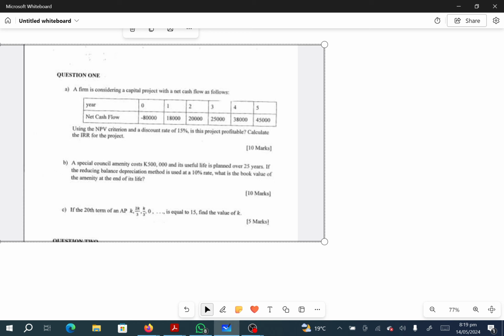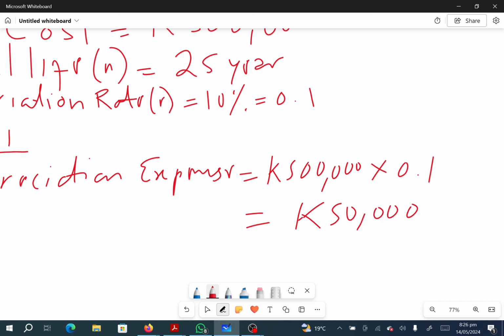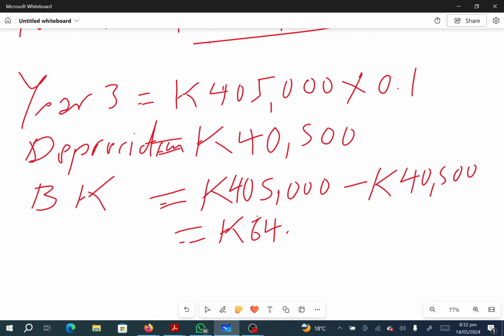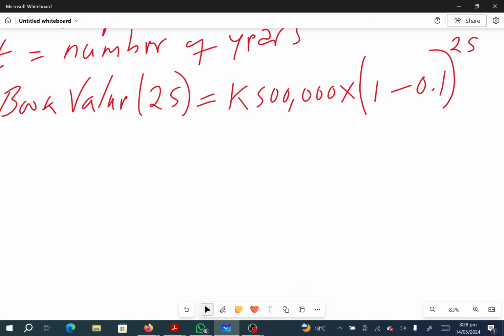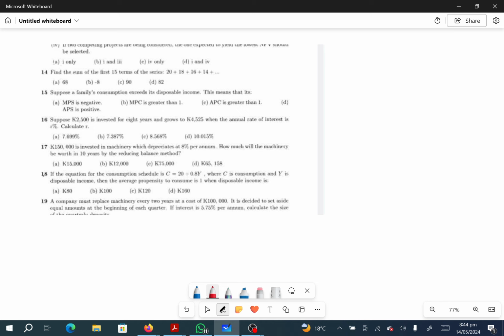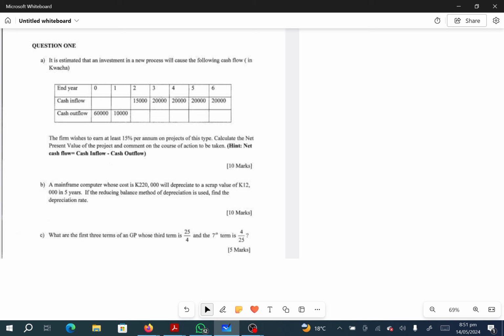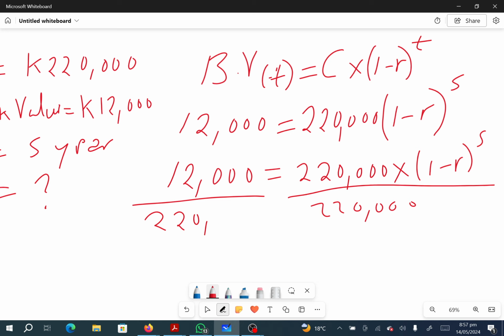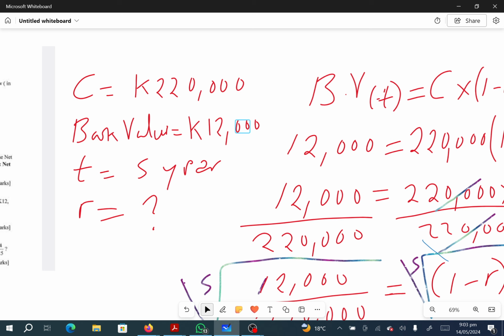Depreciation practical questions walkthrough | how to solve any depreciation question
This video will show you how to solve any question under depreciation using the reducing balance method.

Q1. a special council amenity costs k500,000 and its useful life is planned over 25 years. it the reducing balance depreciation method is used at a 10% rate, what is the book value of the amenity at the end of its life?
WORKINGS
To calculate the book value of the amenity at the end of its useful life using the reducing balance depreciation method, we need to apply the depreciation formula iteratively over the 25-year period.

The formula for reducing balance depreciation is:

Depreciation Expense = Book Value at the Beginning of the Year × Depreciation Rate

Book Value at the Beginning of the Year = Initial Cost - Accumulated Depreciation

Given:

    Useful Life (n) = 25 years
    Depreciation Rate (r) = 10% or 0.10

At the end of each year, we'll calculate the depreciation expense and update the book value accordingly. Here's how the calculation proceeds:

    Year 1:
    Depreciation Expense = K500,000 × 0.10 = K50,000
    Book Value at the Beginning of Year 1 = K500,000 - K50,000 = K450,000

    Year 2:
    Depreciation Expense = K450,000 × 0.10 = K45,000
    Book Value at the Beginning of Year 2 = K450,000 - K45,000 = K405,000
And so on, continuing this pattern until the end of the 25th year.

Since it's a tedious process to compute year by year, let's find a shortcut. In the reducing balance method, the asset value depreciates faster in the earlier years and slows down in later years. The formula for calculating book value at any given year 't' is:

Book Value (t) = C × (1 - r)^t

Where:

    C is the initial cost
    r is the depreciation rate
    t is the number of years

We need to calculate the book value at the end of the 25th year (t = 25).

Book Value (25) = K500,000 × (1 - 0.10)^25
This will give you a final answer as calculated in the video

Q2.K150,000 is invested in a machinery which depreciates at 8% per annum. How much will the machine be worth in 10 years by the reducing balance method?

Q3. A mainframe computer whose cost is k220,000 will depreciate to scrap value of K12,000 in 5 years. If the the reducing balance method of depreciation is used, find the depreciation rate ?

workings
see in the video

Vt​=C×(1−r)t

Where:

    Bv= is the value at time t (scrap value after 5 years).

   DATA
    Scrap Value (Bv​) = K12,000
    Time (tt) = 5 years

You need to solve for the depreciation rate r. Rearrange the formula to solve for r:
note: r is percentage therefore multiply your final answer by 100

Q4. A machine has been purchased in 1999 at a cost of K300,000. The machine is depreciated at 8%
per annum on reducing balance method. Compute
(a) What would be the depreciated value of the machine at the end of 2005?
(b) What amount should be charged as depreciation of the machine for 2006?
(c) Would it be profitable to sale the machine for Tk.1,20,000 at the end of 2007?
(d) Years when the depreciated value of the machine will be K102,550?